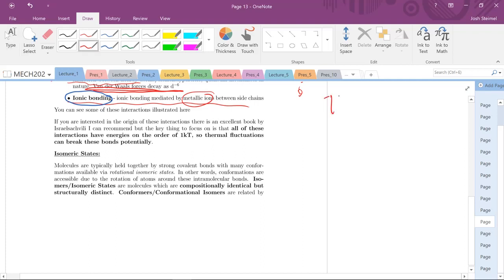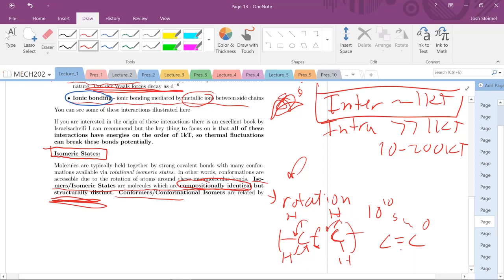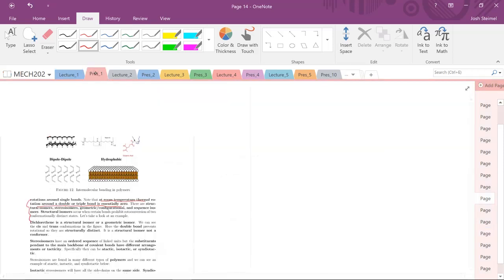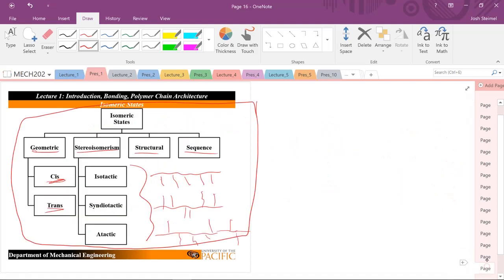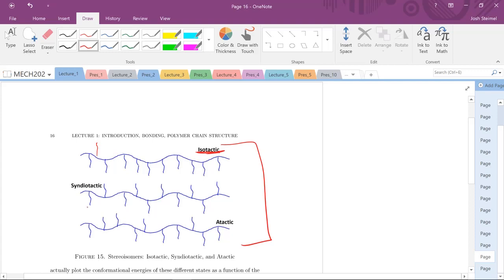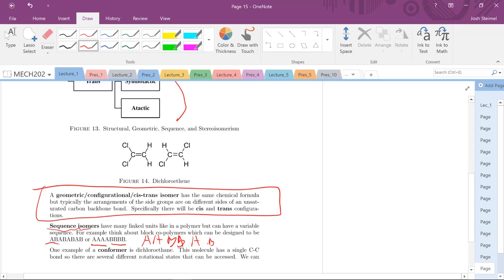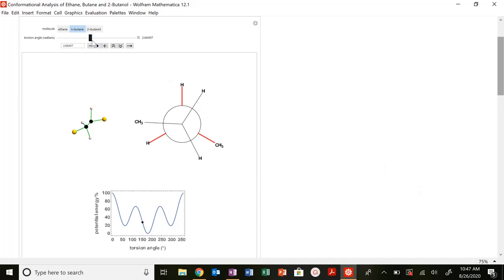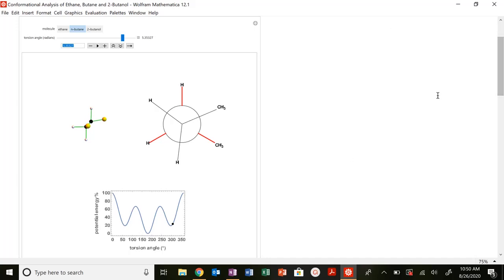Lec. 1: Isomeric States of Polymeric and Soft Matter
Geometric, stereo, sequence, and structural isomers are discussed. Rotational isomeric states are illustrated.